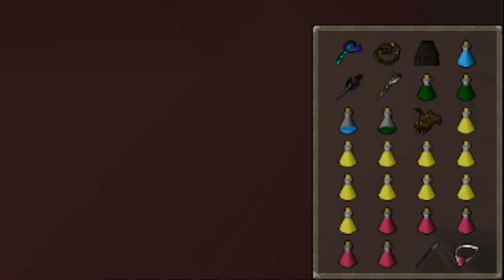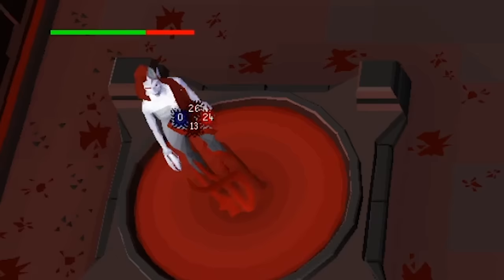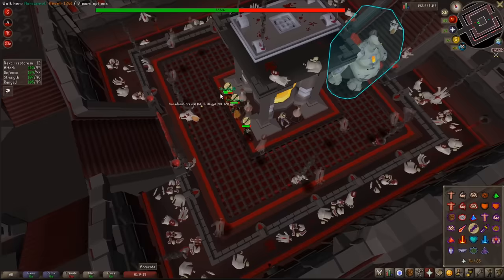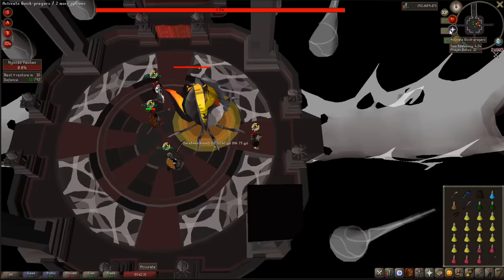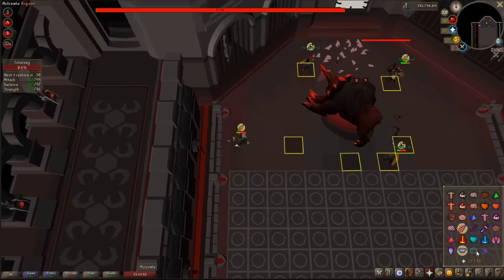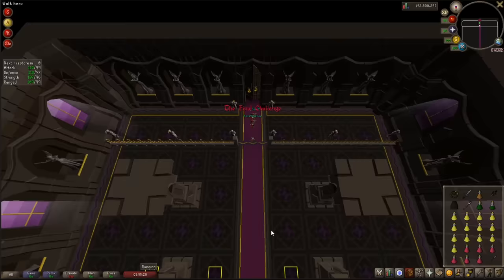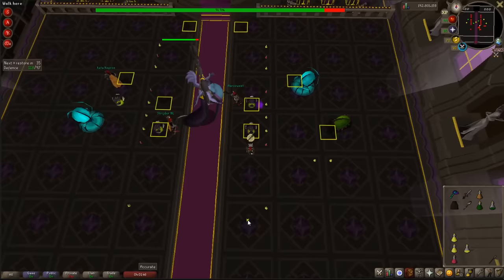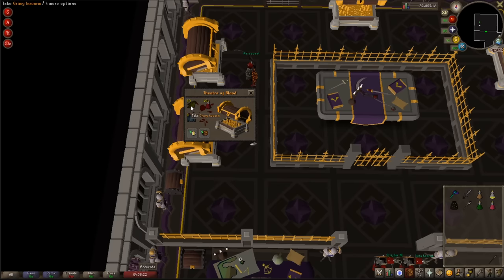OSRS Theatre of Blood Raid Guide For Noobs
ToB guide yaya for learners, showin ya how easy this content is. Excuse the rough audio in the first 2 minutes.

Jay Twitch: Twitch.tv/Jay10

Aarszweet Twitch: Twitch.tv/zweetvanaars

For GFX work, contact Disabled#7469 on Discord!